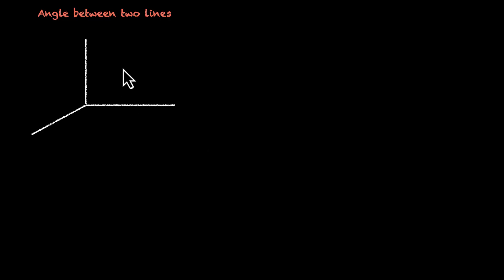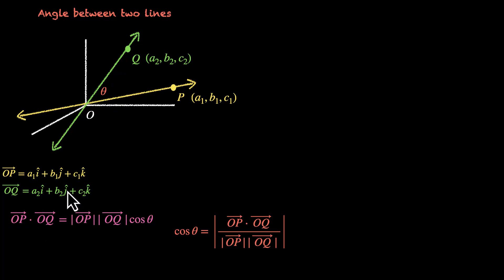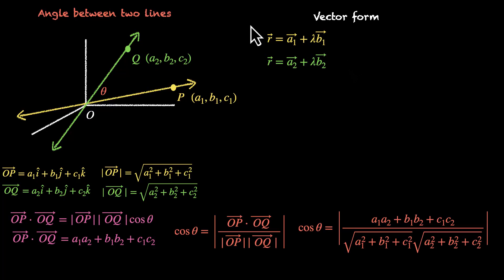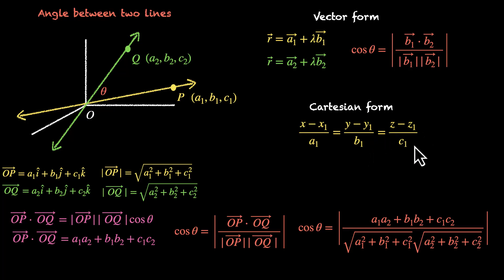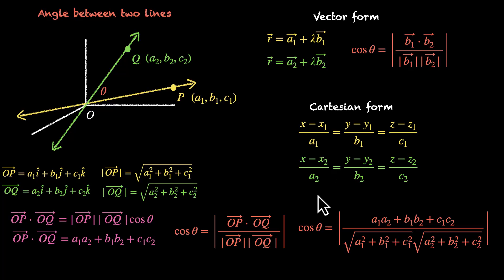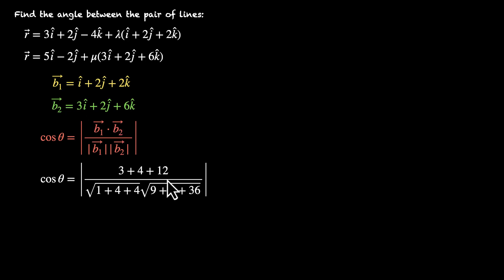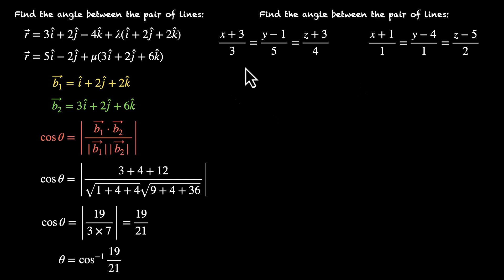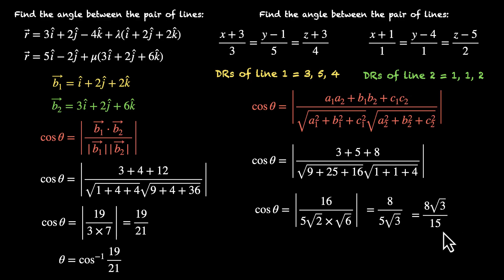Angle between two lines | 3D Geometry | Grade 12 | Math | Khan Academy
In this video, we learn how to find the angle between two lines in 3D. We first understand how to do this when the vector forms are given. We then look at how this works in the cartesian form. We then practice problems finding the angles between lines in both the forms.

Courses on Khan Academy are always 100% free. Start practicing—and saving your progress—now!

Timestamps:
2:00 Angle between two lines in vector form
3:18 Angle between two lines in cartesian form
4:25 Finding angle between two lines given the vector form
6:05 Finding angle between two lines given the cartesian form